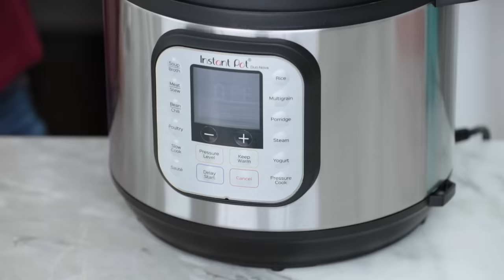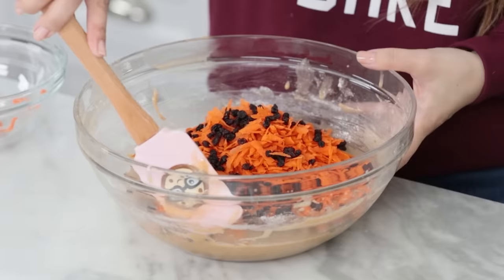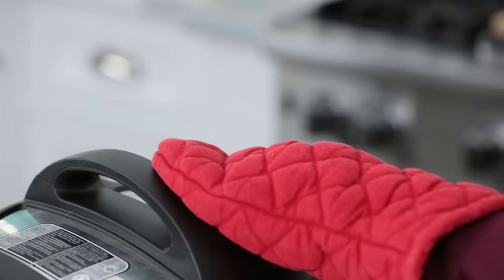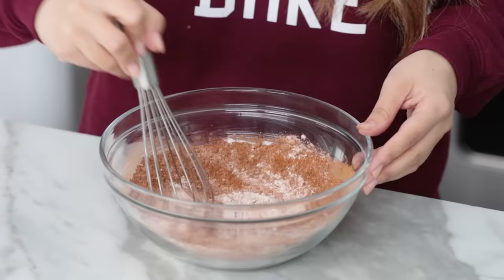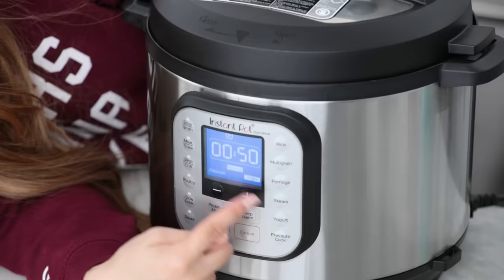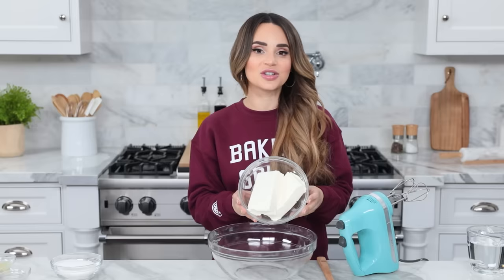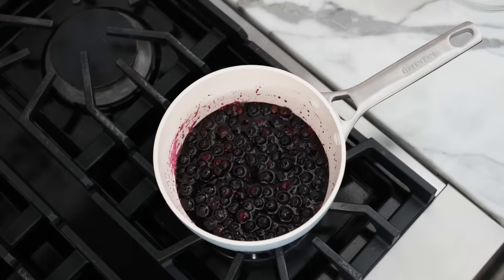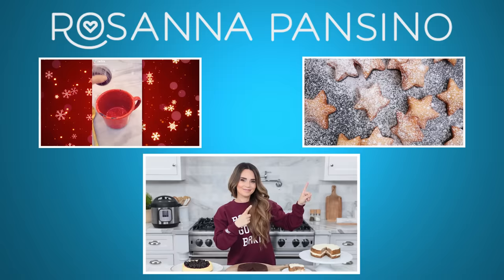I Tried BAKING Desserts In An INSTANT POT!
Which one would you try??? I cant believe all of these worked!
THE THINGS YOU'LL NEED:
Carrot Cake:
1 ¼ cups all purpose flour
1 teaspoon ground cinnamon
½ teaspoon ground nutmeg
¼ teaspoon all spice
½ teaspoon salt
½ teaspoon baking soda
½ teaspoon baking powder
2 large eggs
¾ cup granulated sugar
¼ cup dark brown sugar
¾ cup canola oil
1 teaspoons vanilla extract
1 ½ cups shredded carrots
2 tablespoons dried currants

Brownies:
½ cup all purpose flour
1/3 cup unsweetened cocoa powder
¼ teaspoon baking powder
1/4 teaspoon salt
½ cup unsalted butter, room temperature
1 cup granulated sugar
2 large eggs
1 ½ teaspoons vanilla extract
½ cup semisweet chocolate chips

Cheesecake w/ Blueberry Topping
1 cup graham cracker crumbs
2 tablespoons sugar
4 tablespoons unsalted butter, melted
Pinch of salt
2 8oz. bars of cream cheese, room temperature
¾ cup granulated sugar
¼ cup sour cream, room temperature
2 large eggs, room temperature
1 ½ teaspoons vanilla extract
2 ½ tablespoons fresh lemon juice
¼ teaspoon salt
(Topping)
½ cup blueberry preserves
1 teaspoon lemon juice

I had so much fun Trying Baking these Dessert recipes in an Instant Pot for the first time ever! I can't believe how well this worked after a little trial and error. I tested it a bunch of different ways and this is the ones that worked the best. I've also started to test bake other recipes as well!